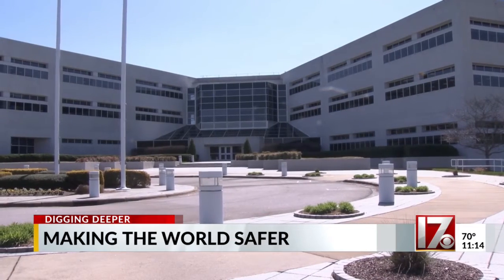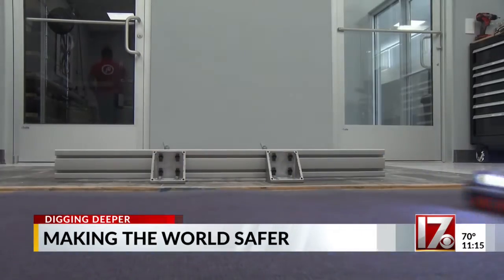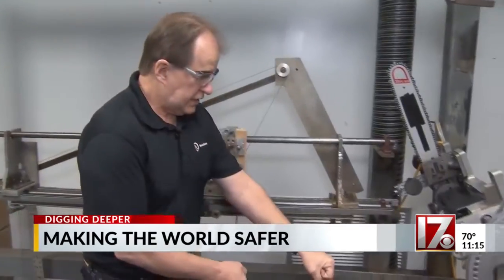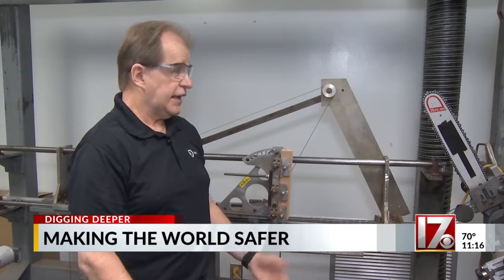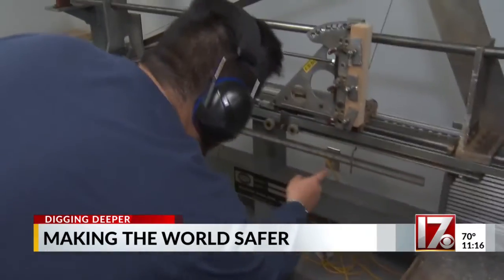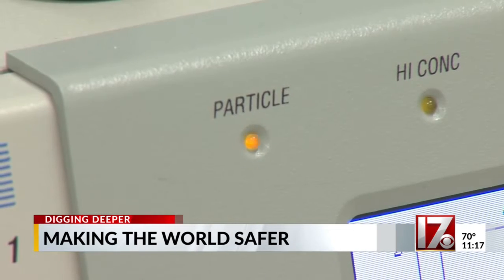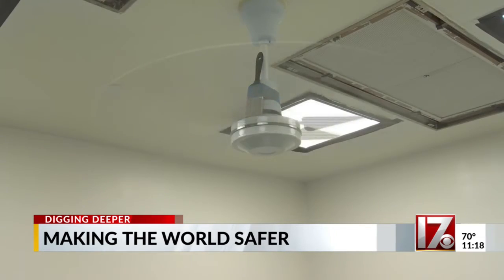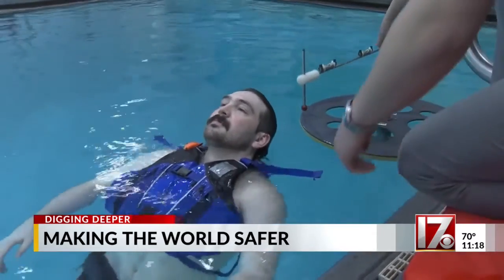Inside the testing lab: How UL Solutions' RTP facility tests products for safety and efficiency